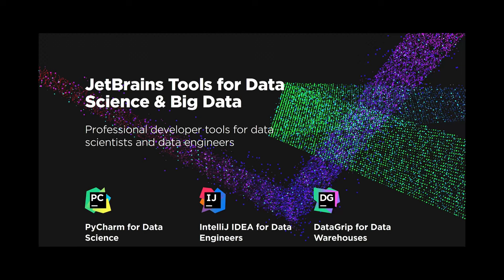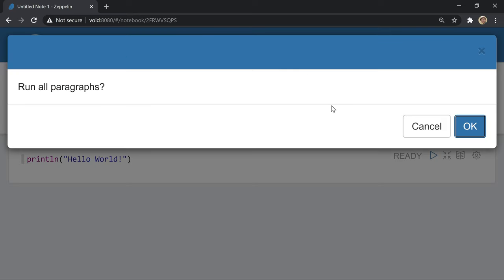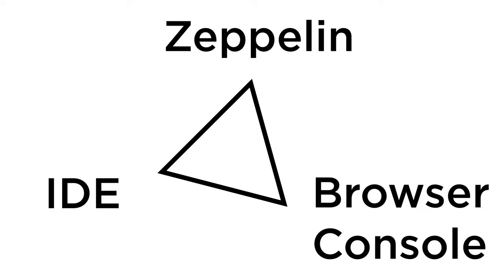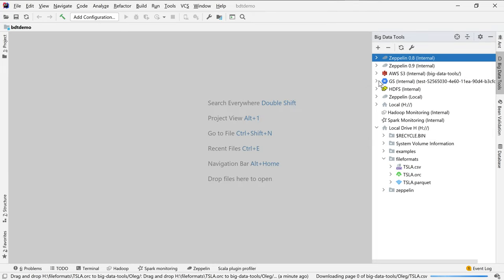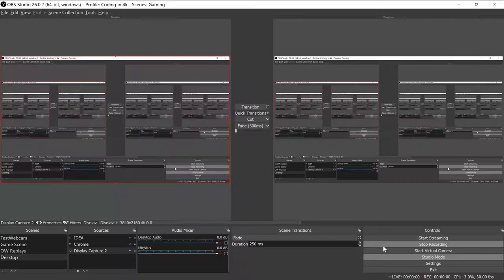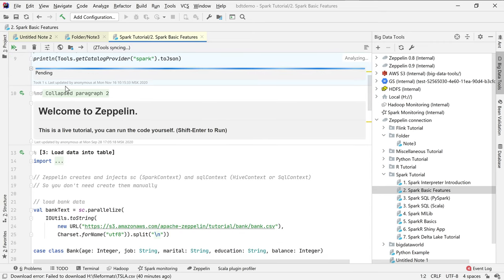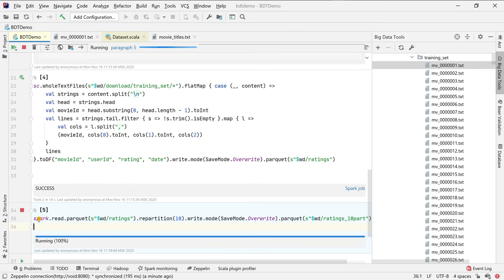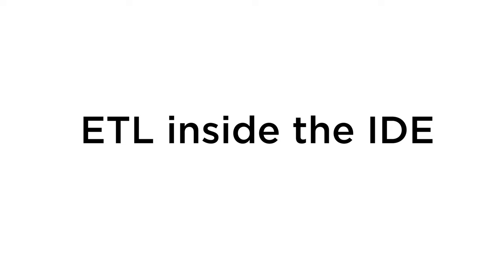Big Data Tools: Introduction. Scala edition.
This is a quick demo introduction to the Big Data Tools plugin for IntelliJ IDEA Ultimate, PyCharm Professional, and DataGrip.

Big Data Tools allows you to connect Hadoop and Spark clusters, run Apache Zeppelin notebooks and manage remote cloud storage without ever having to leave your favorite IDE.

The third part of this demo is intended to show our Scala support.